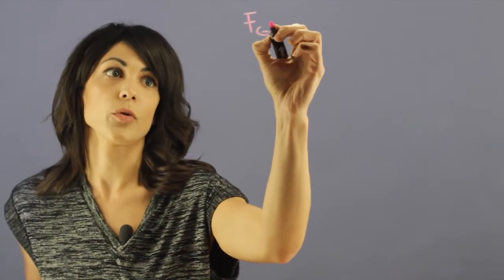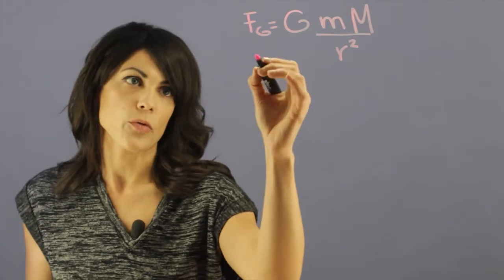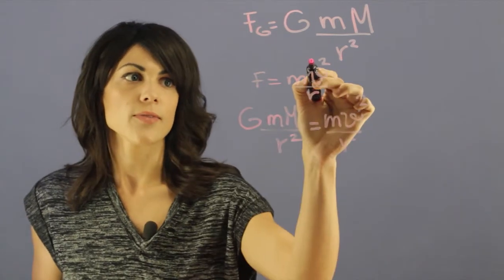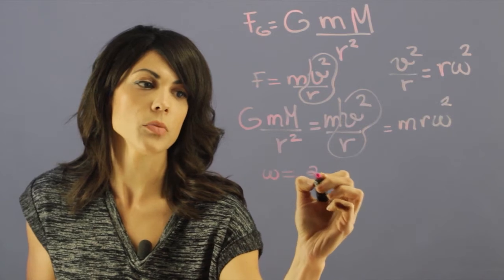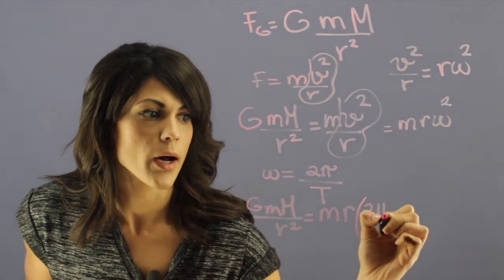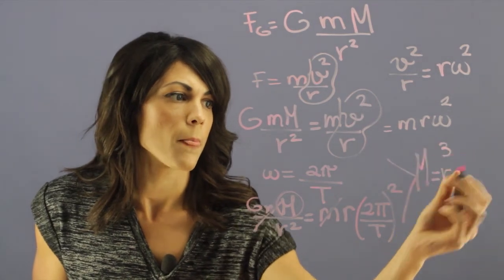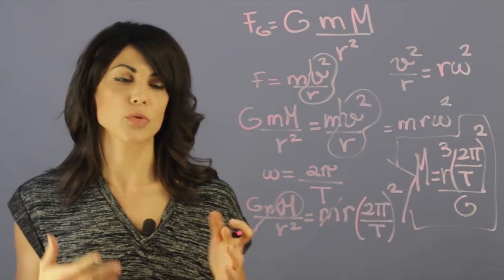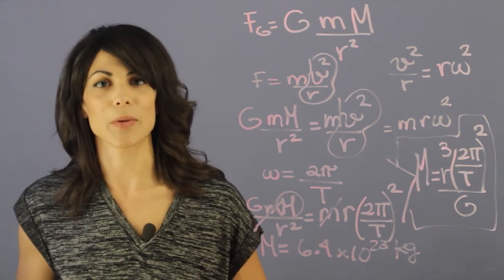How Do Scientists Know the Mass of Mars? : Astronomy & the Solar System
Scientists know the mass of Mars through a specific equation. Find out about how scientists know the mass of Mars with help from an experienced educator in this free video clip.